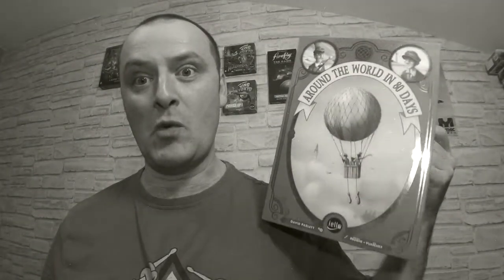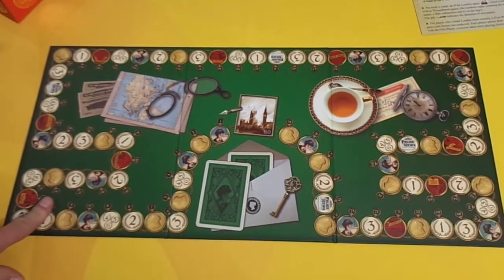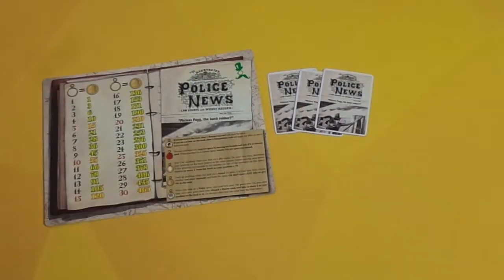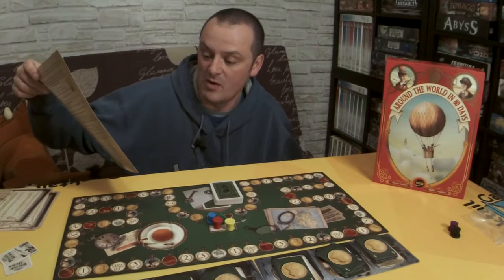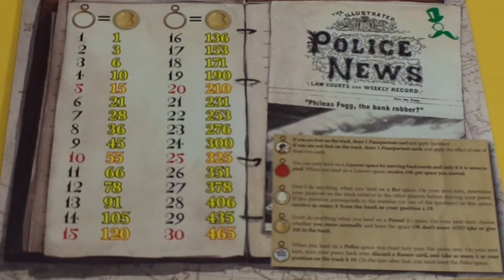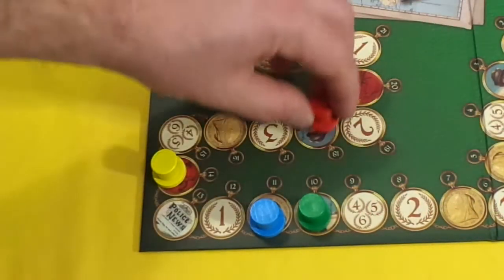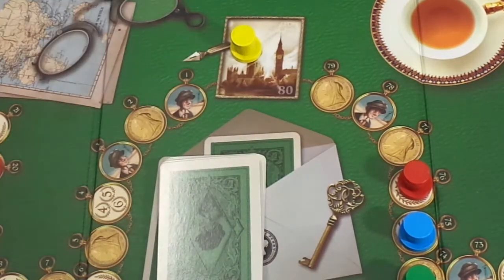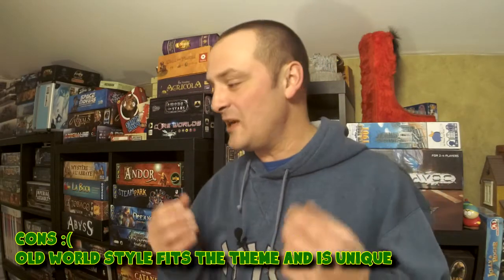Around The World In 80 Days - How to play/Review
Do good books make good games?
Let's find out as we read into new series of Purple Brain Creations

Installing the game...  1:28
How do you play this?... 3:02
Is it your cup of tea?... 9:00